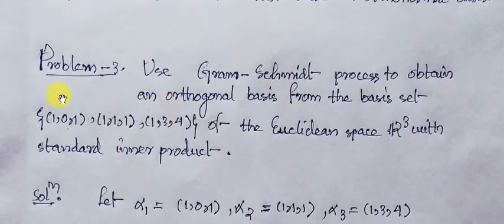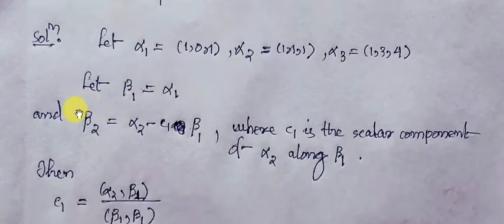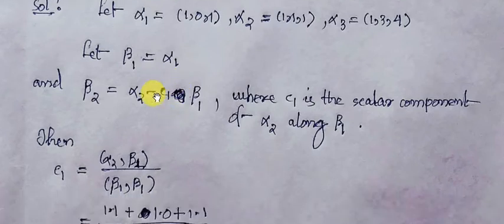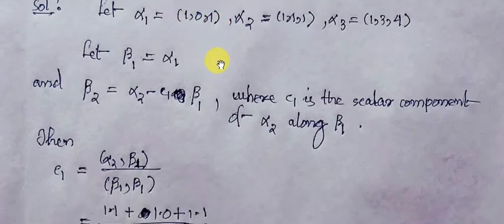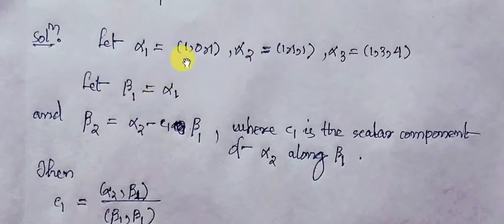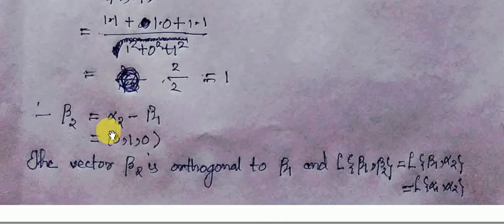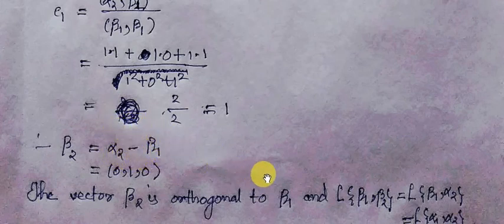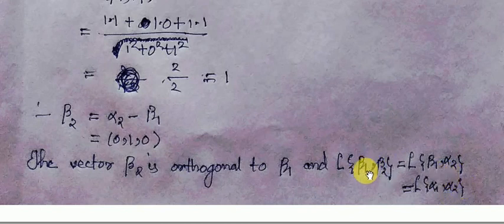INNER PRODUCT SPACE LECTURE 15 PART II_BSC(CSE)201_BSC(ECE)201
INNER PRODUCT SPACE LECTURE 15 PART II